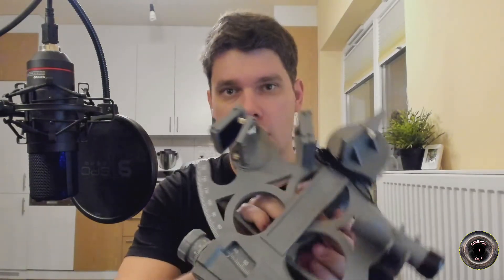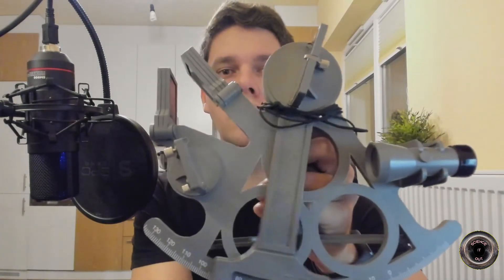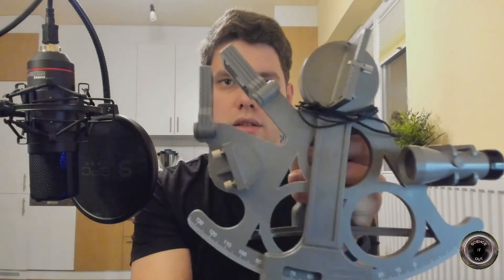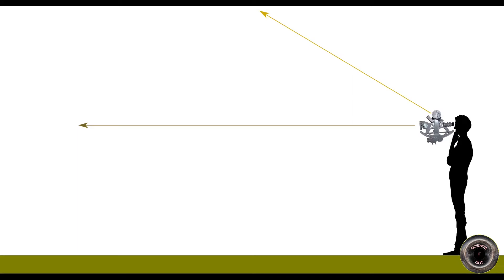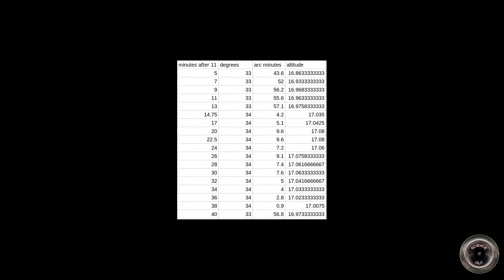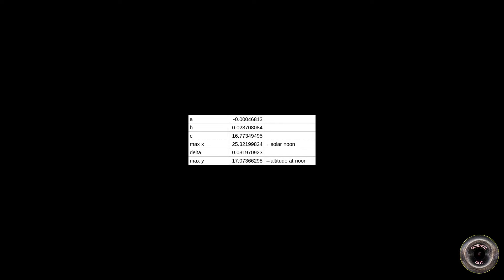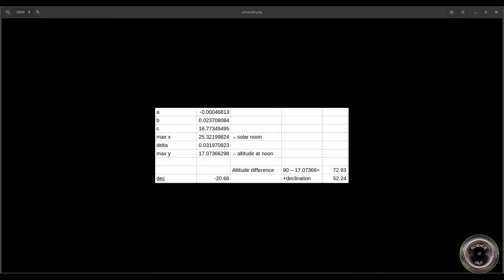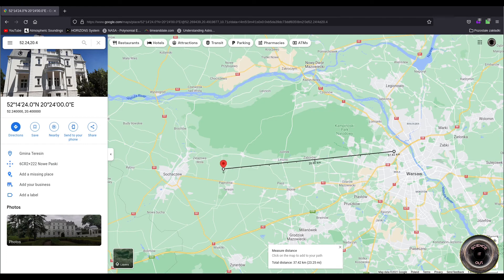The sextant and calculating one's position using the Sun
I got a new toy, so I had to test it ;) As a first test, I tried to determine my own position by observing the Sun. I'm also taking this opportunity to talk a bit about how it can be done.